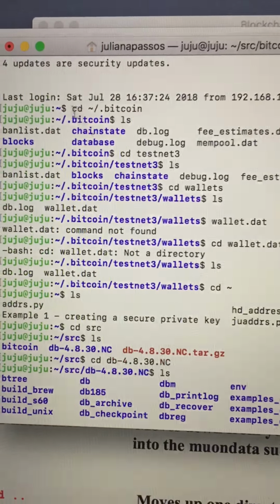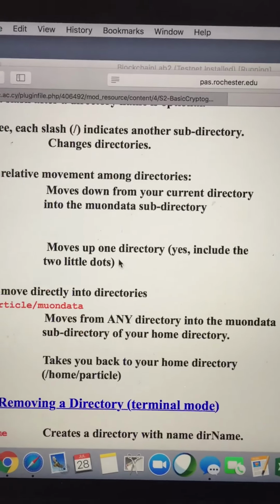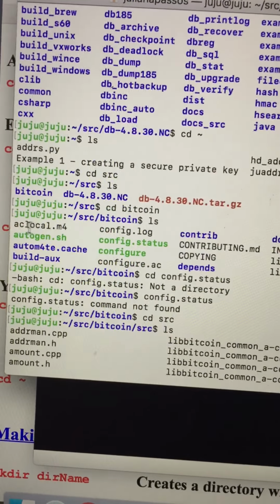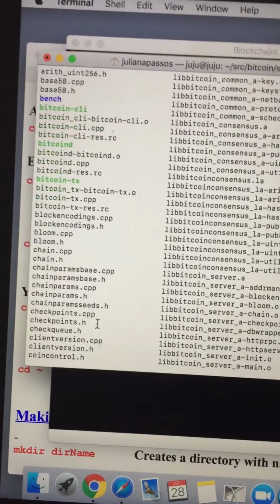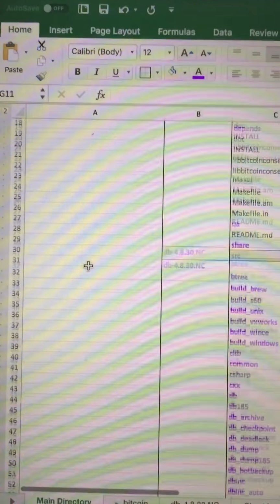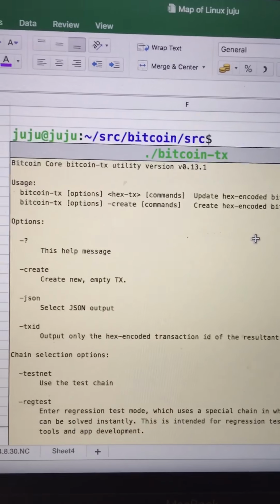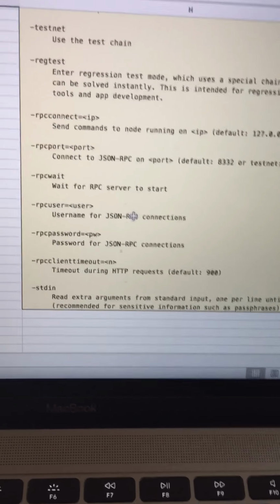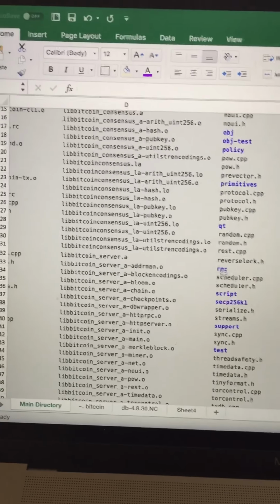029.Learning how to code - 2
Interactions with Linux, Bitcoind and Testnet. There’s no harm in trying to play with the new technology. Have fun, guys! Happy coding :-)